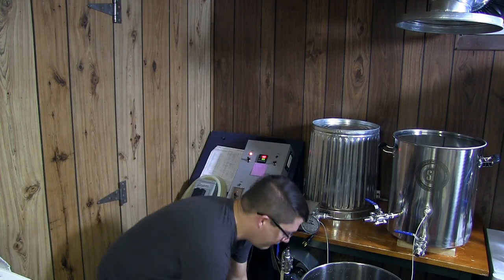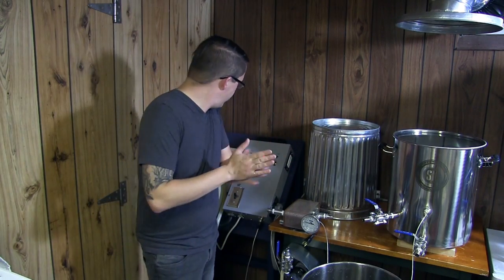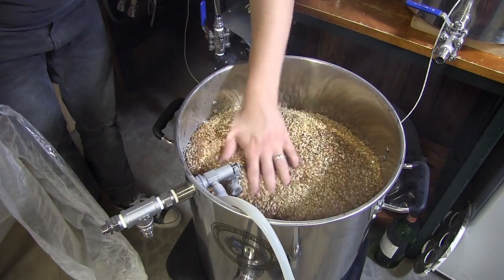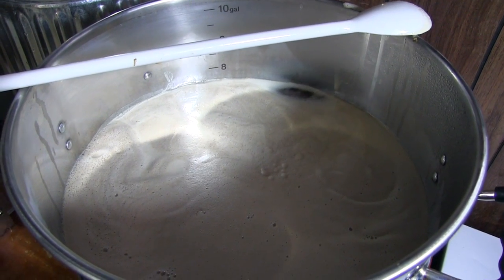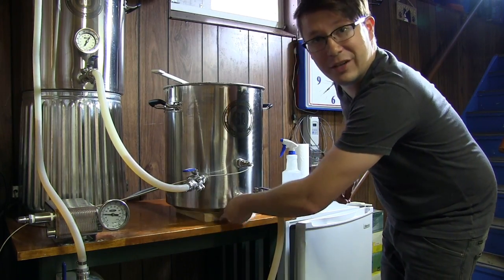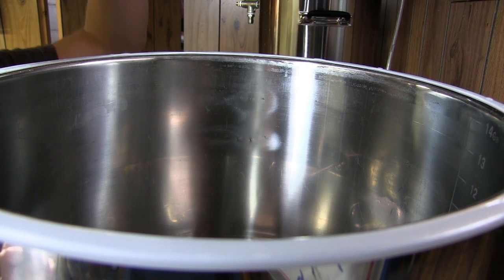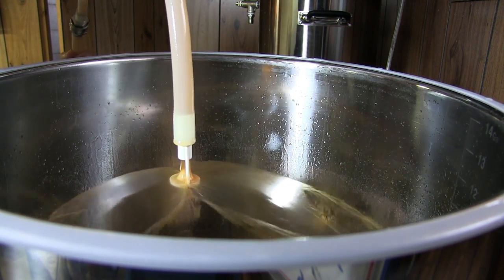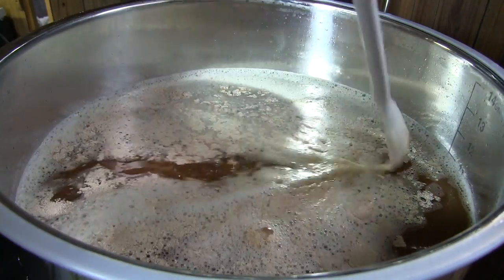Brewing A Standardized Evil Amarillo IPA with Joe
Hello YouTube!  Here we are doing a very experimental batch--we're essentially brewing a 10 gallon batch using a 5 gallon system, very similarly to how Budweiser, Sam Adams, etc. brew large scale finished batches on smaller brewing systems.  The concept is to brew a high gravity beer and then dilute it later on down the line.  In my setup, we're diluting it in the fermenter to essentially double the fermentation.  The brew day went incredibly well, and I'm looking forward to tasting the batch!